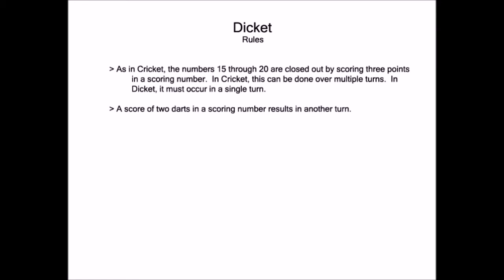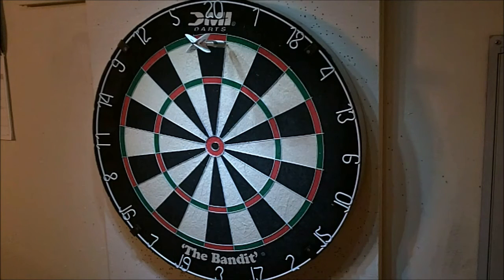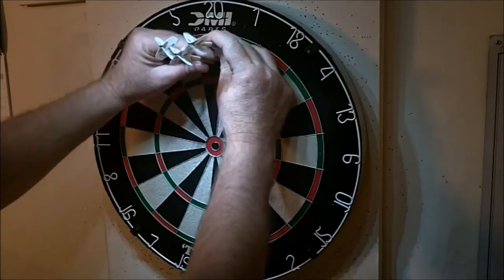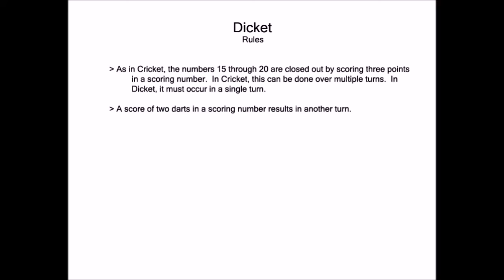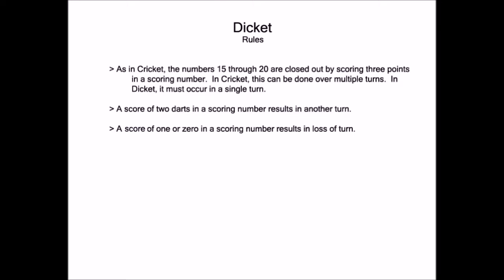Introducing Dicket - a modified Cricket dart game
Introducing DICKET.  A great dart game especially for practicing alone.  For beginners and intermediate dartists.